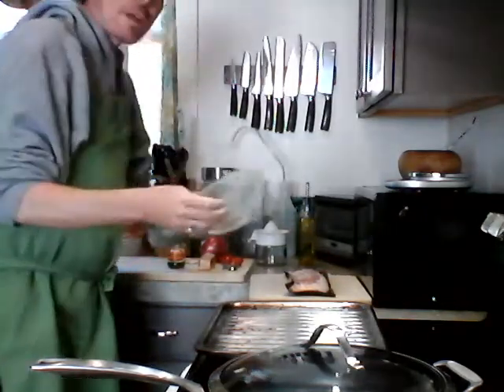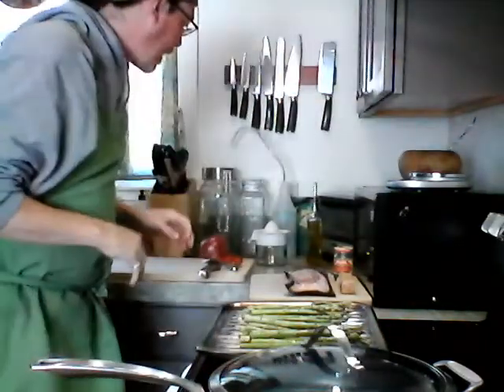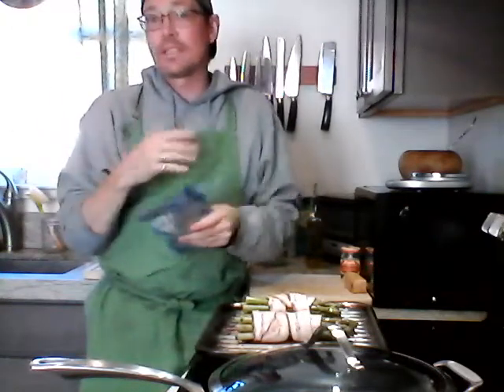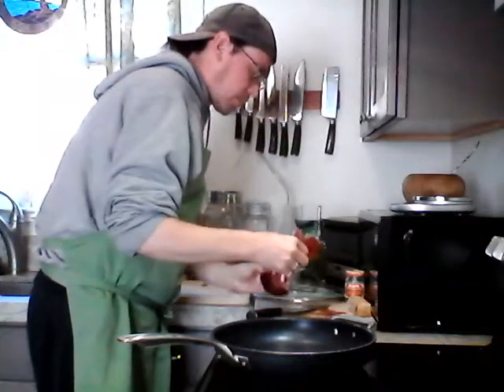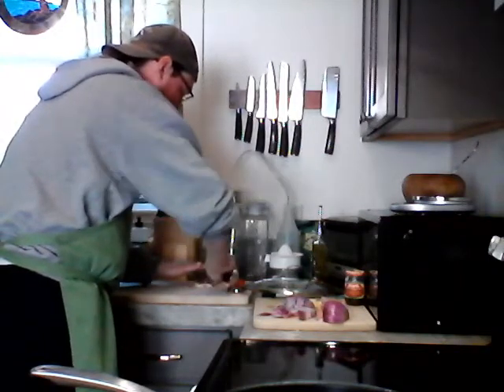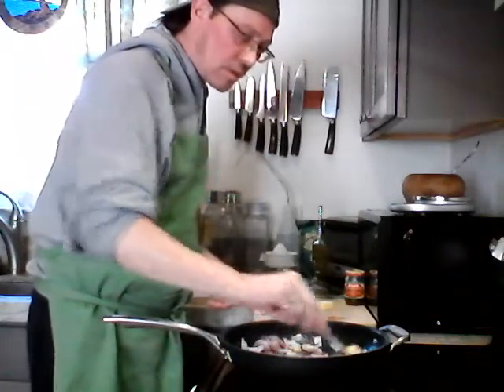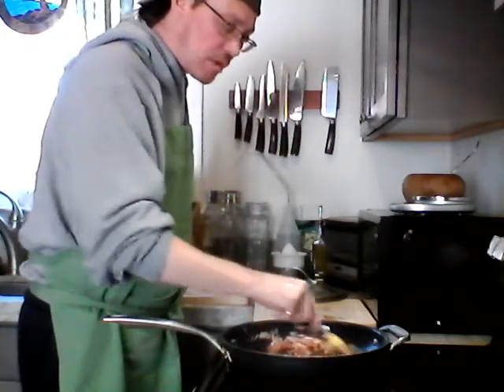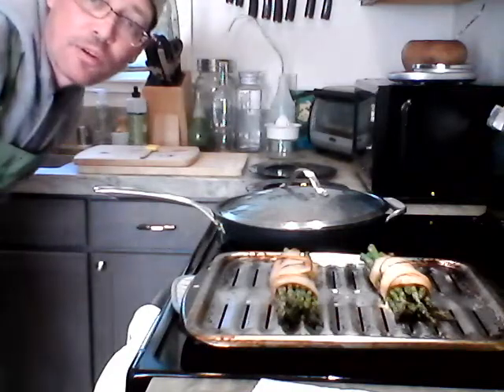WIN 20210405 16 40 12 Pro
Cooking Class-Bacon Wrapped Asparagus